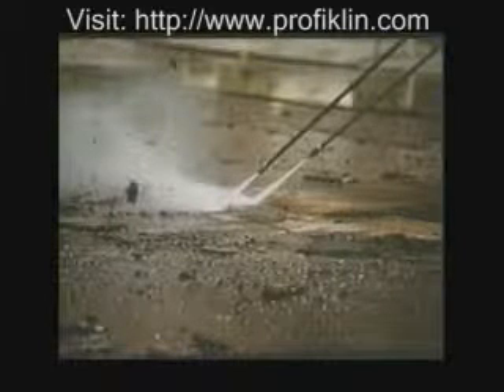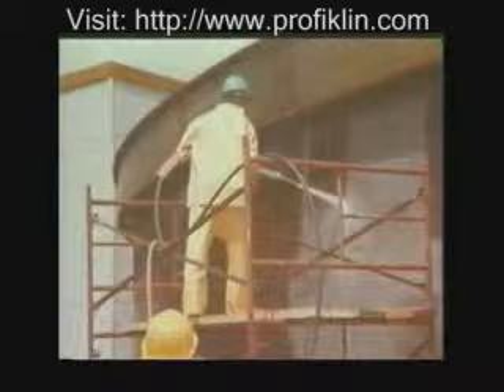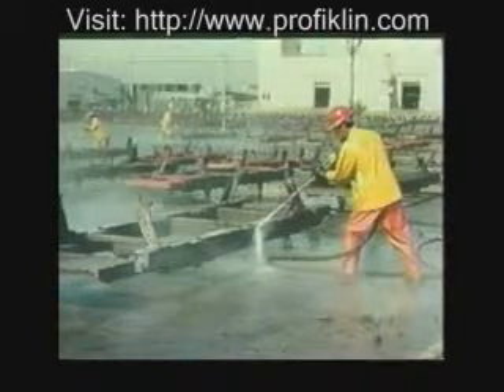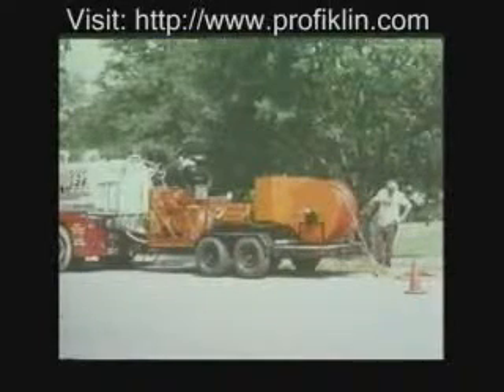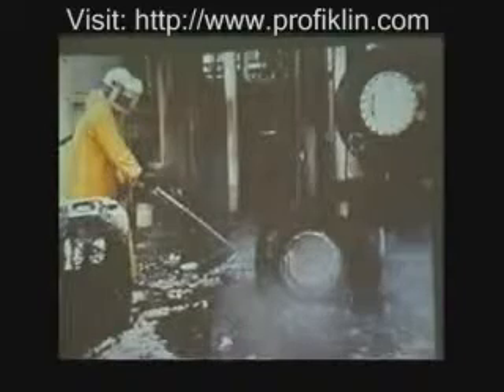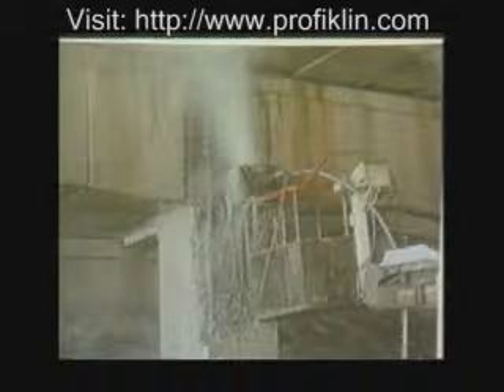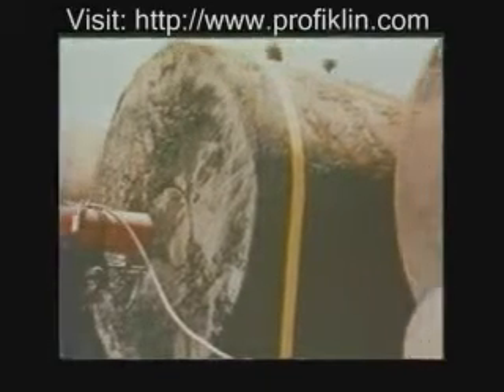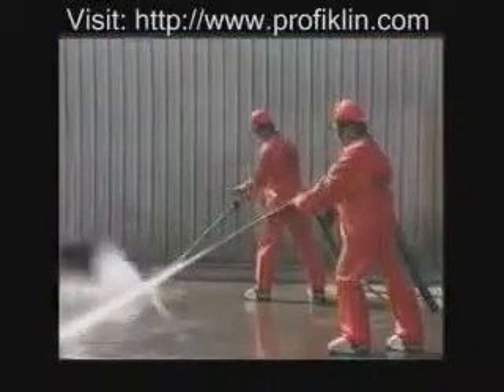High Preassure Water Jet ,demonstration by profiklin, Part 3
High Preassure Water Jetting for Industrial Production (Part3)